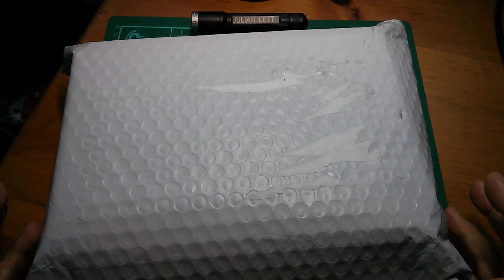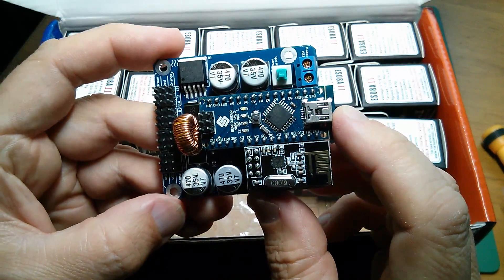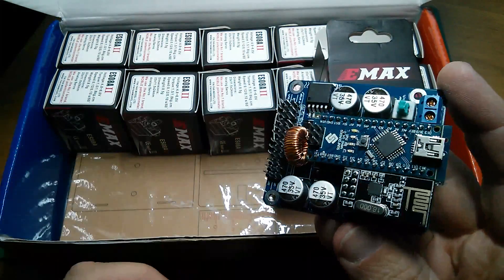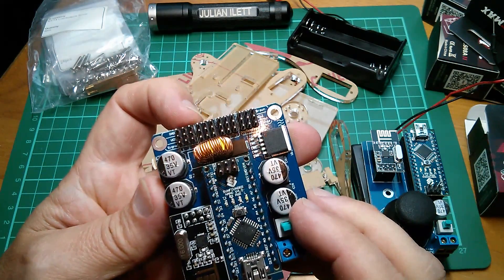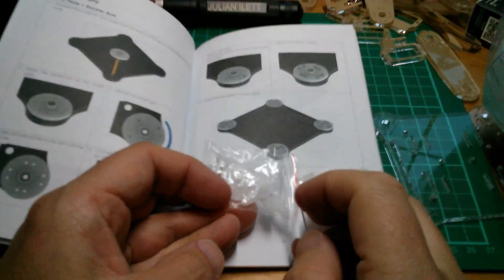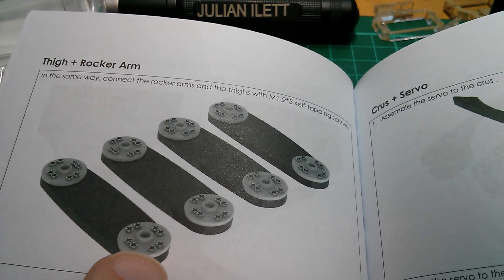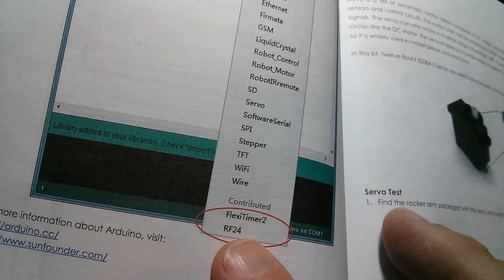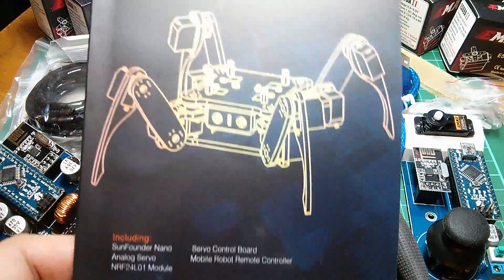Julian's Postbag: #46 - Sunfounder Quadruped Robot Kit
Unboxing and some assembly of Sunfounder's walking robot kit. A couple of Arduino Nanos in here, plus nRF24L01+ modules, 12 servos and laser cut acrylic pieces.